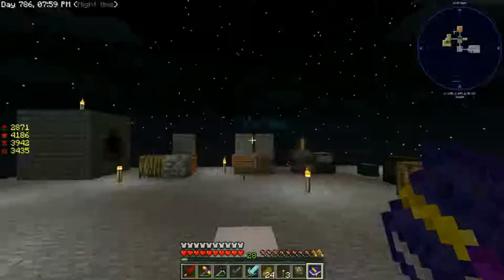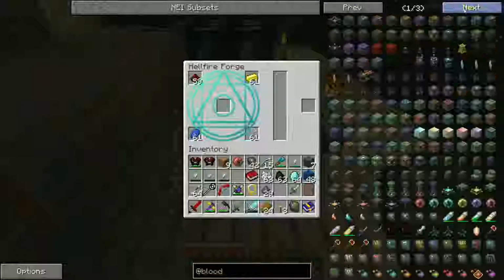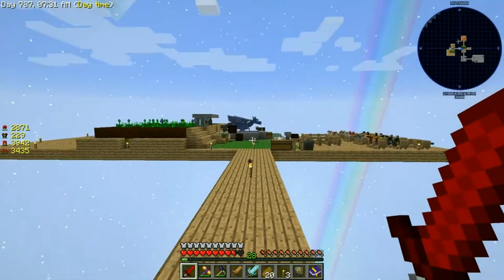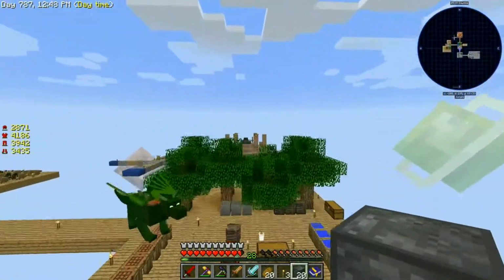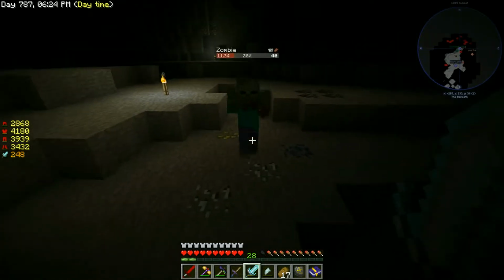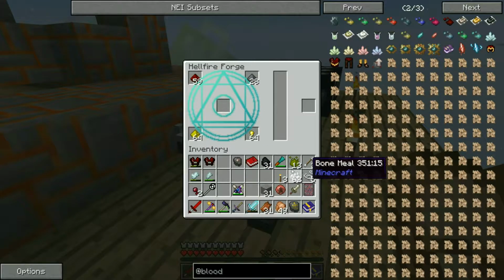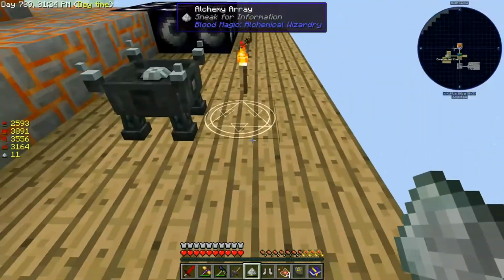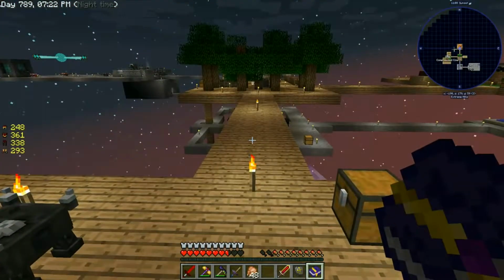Skyfactory 3 - Achievement Guide - Ep 26 - Bound Blade, Living Armor, Tier 3 Blood Alter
Want to 100% complete the Achievements in the Minecraft modpack Skyfactory 3? We walk through all of the different achievements and show you just what you need to do to complete all of them. This week we focus on the Alchemical Wizardry by working on blood magic by creating the Bound Blade, Shovel, Axe, Pickaxe, Living Armor, and the Tier 3 Blood Alter.

It's skyblock like you've never seen it before! High tech mods and  full automation! Sky Factory starts the player in the void with nothing but a tree and a *single* piece of dirt between you and certain death! Version 3 adds a variety of new mods to the pack and gives the player much more choice than ever before

Hey help us achieve our goals!

$25 = Revamped Brand Imagery
$50 = Tshirt Design
$100 = Community Game Server
$200 =Monthly Q&A
$300 = Fan Appreciation Dnd Session

Twitch Followers
300 =2 weekly livestreams
400 = Dnd Livestream

Twitch Concurrent Subs
5 - Custom emoji
25 - Pizza Party